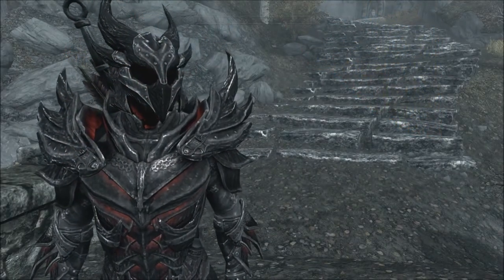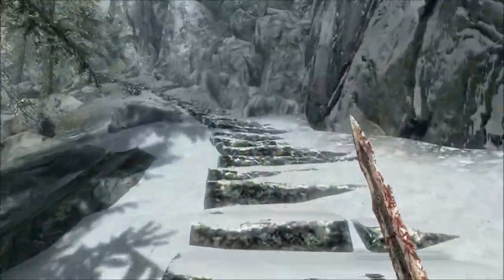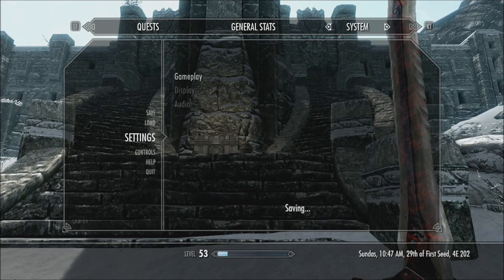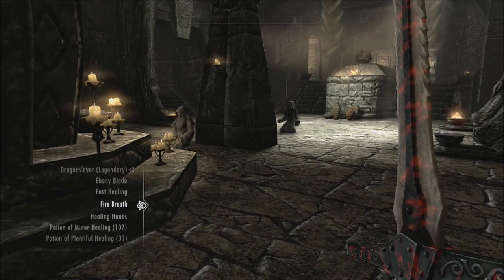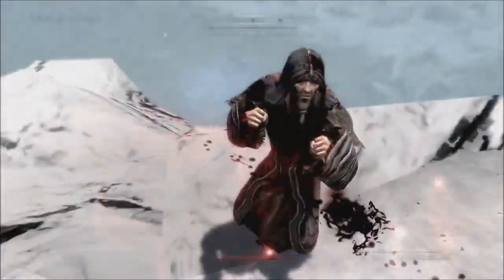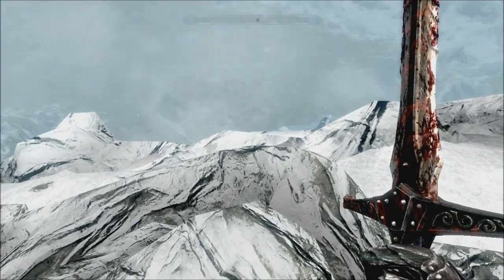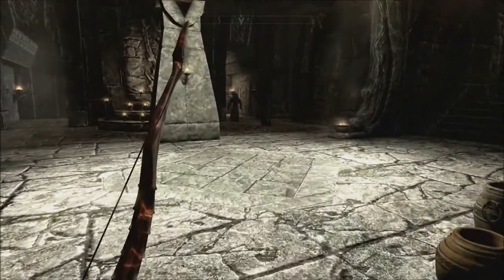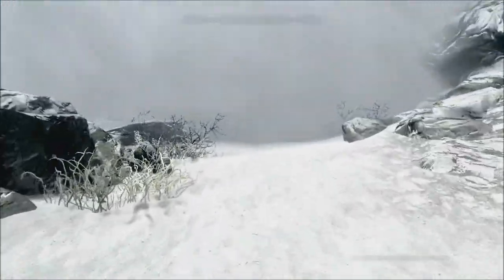Let's Play Skyrim Book 7 Finale: High Hrothger and Paarthurnax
I've concerned every hold in Skyrim. The only thing that remains is to try my hand against the Grey Beards and their master Paarthurnax. I will be starting the Dawnguard DLC right after this on the before book 7 file.